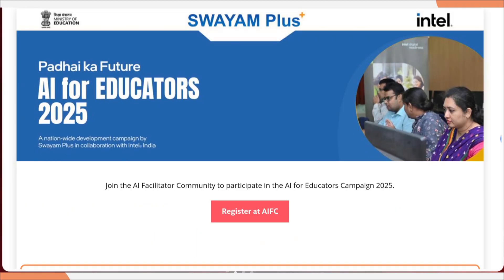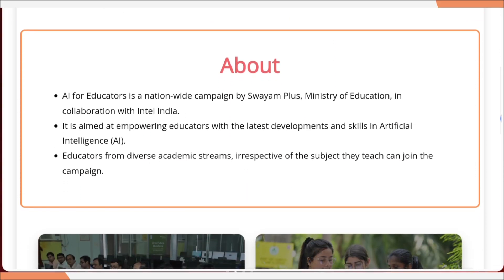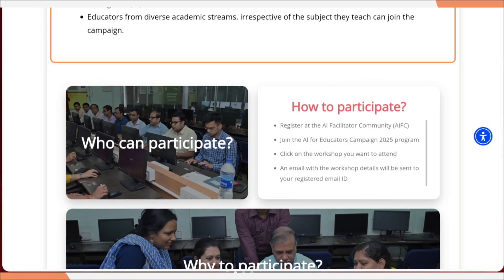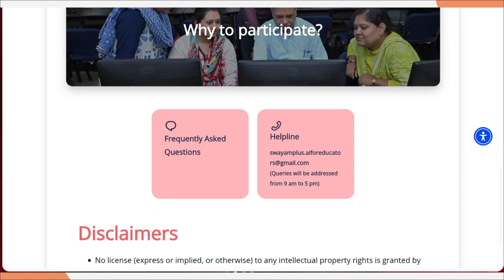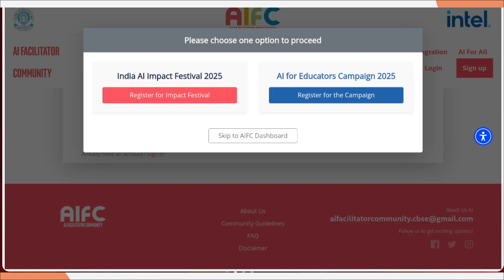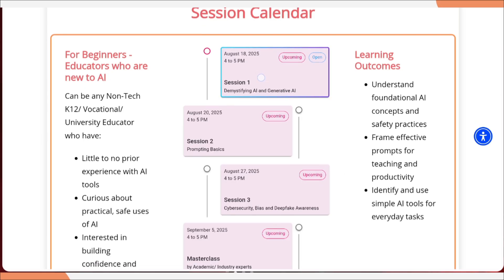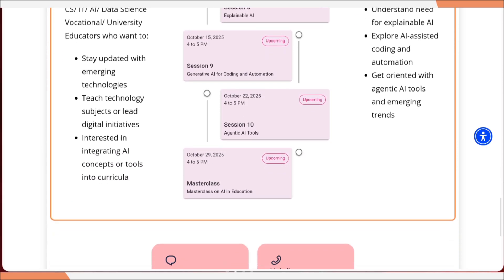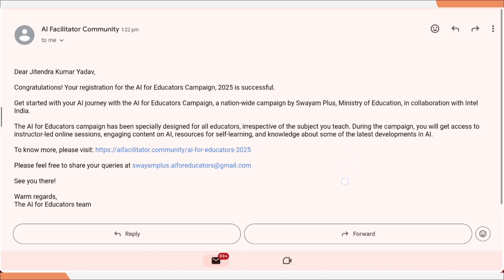AI for Educators 2025 - Padhai Ka Future | Registration Process with Link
AI in Education 2025, Future Of Learning, EdTech Innovation, Padhai Ka Future, AI For Teachers, Smart Classrooms, Education Tech Trends, Registration Process Guide, Empowering Educators, Digital Learning Revolution